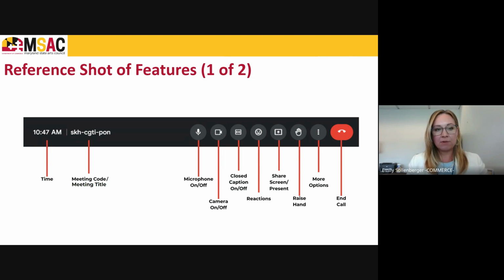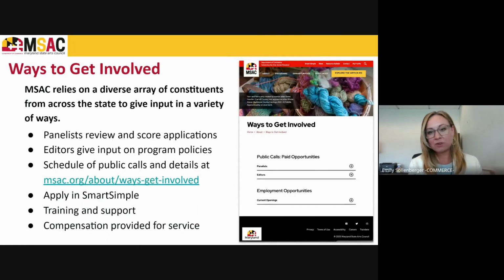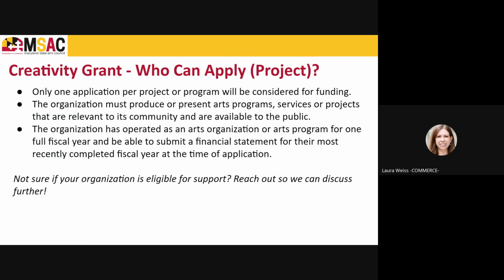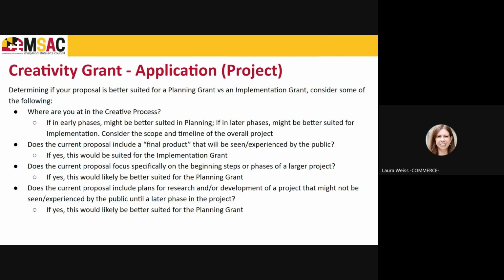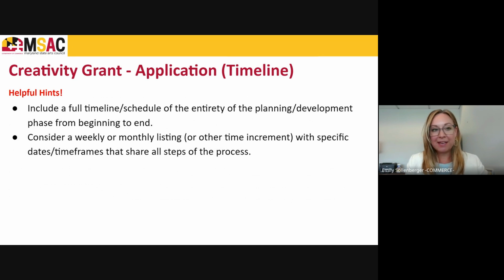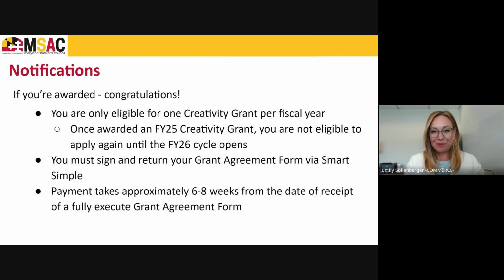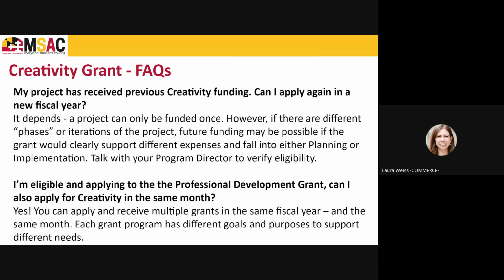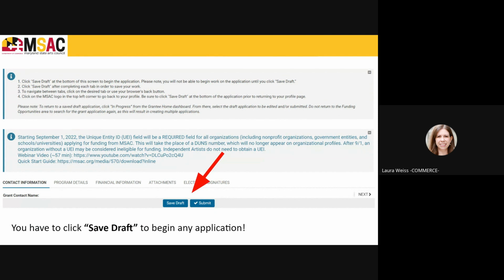How to Apply: FY25 Creativity Grant - Project Planning Grant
The Creativity Grant will include some exciting new features and options in FY25! Learn more about a new option for project-based support, which focuses specifically on the Planning and Preparation Phase of a project. Program Directors Emily Sollenberger and Laura Weiss review this new aspect of the Creativity Grant program, the program's guidelines, application, rubric, schedule, and helpful tips of how to submit a successful application.